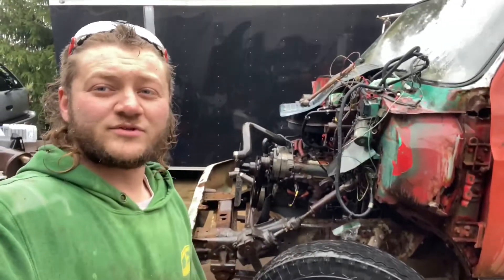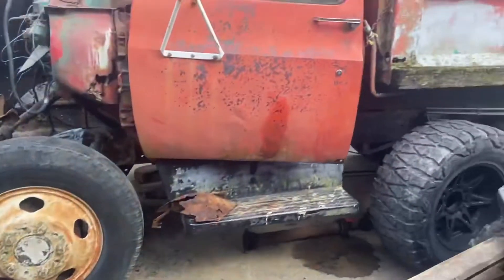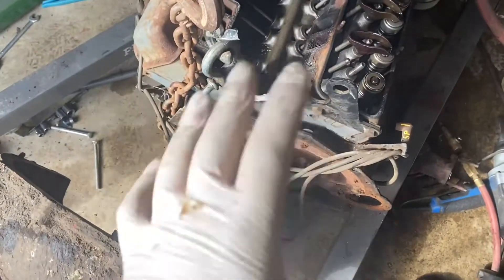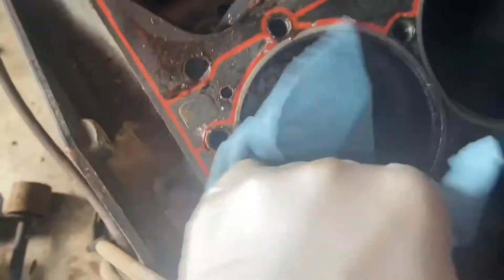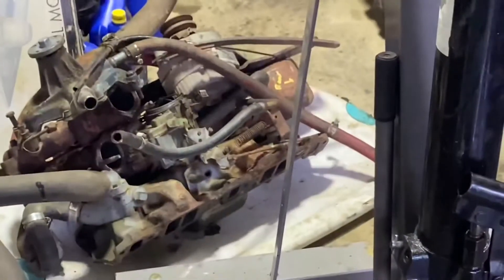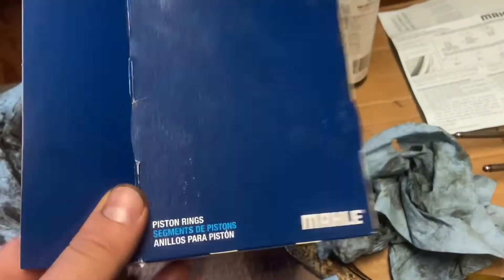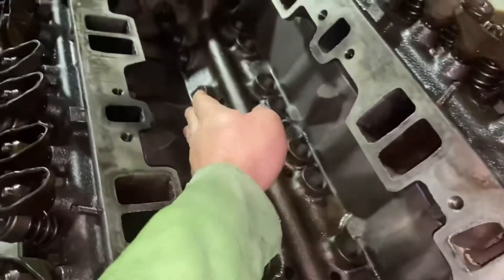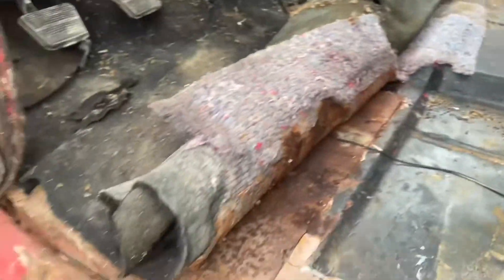FULL ENGINE TEAR DOWN AND REBUILD C60 DUMP TRUCK